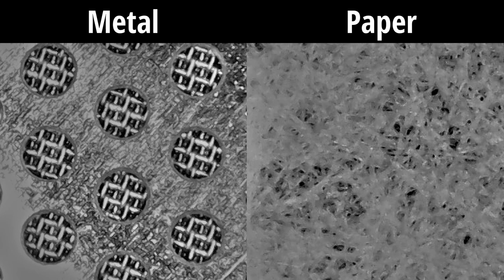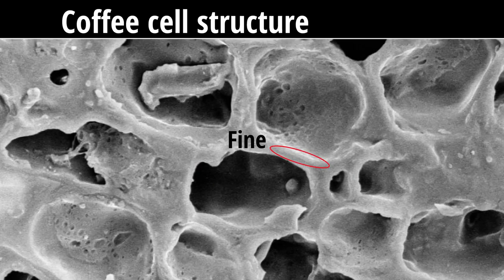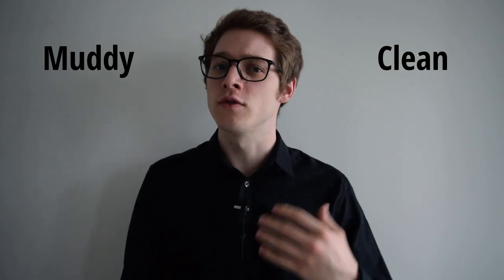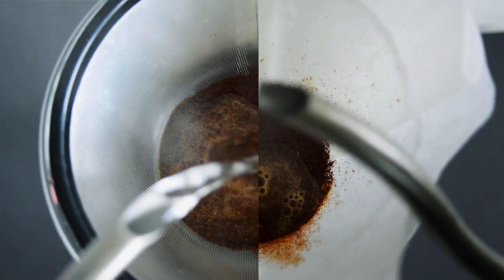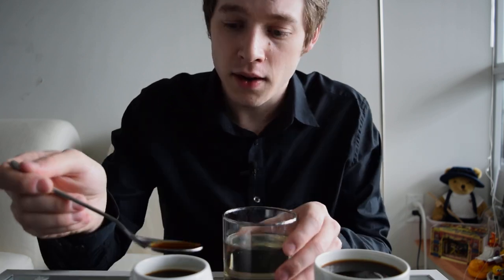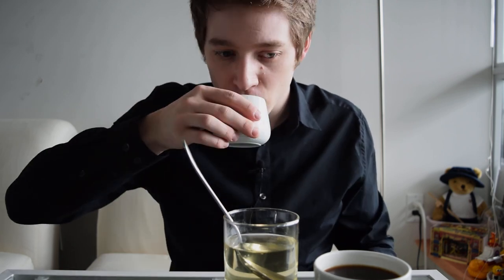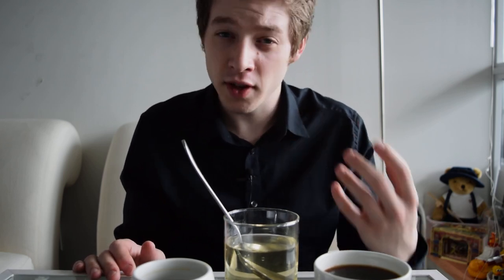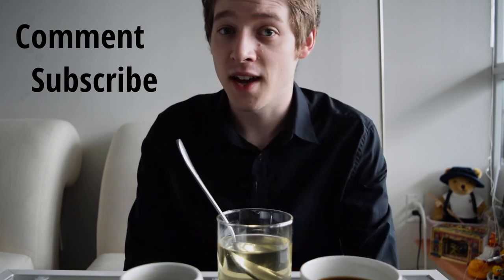Paper vs Metal filters for coffee!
When making a cup of coffee (on a Chemex, Hario, etc.), many people come to a point where they must decide which filters to use. This decision has an important impact on the flavor of the end cup, and perhaps none are more different than the metal filters and the paper filters. In this video I discuss their primary differences as well as their pros and cons. I also brew some coffee and do a taste test to find out which coffee I enjoy the most!

Want to support me more directly? I'd love that!